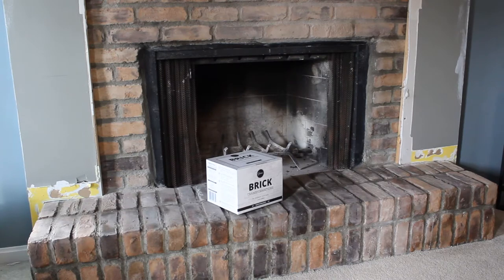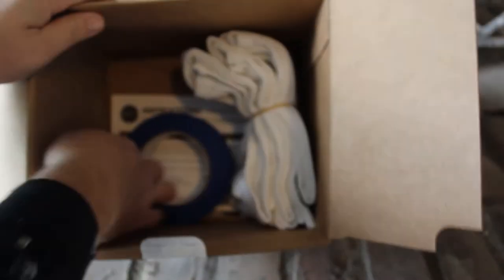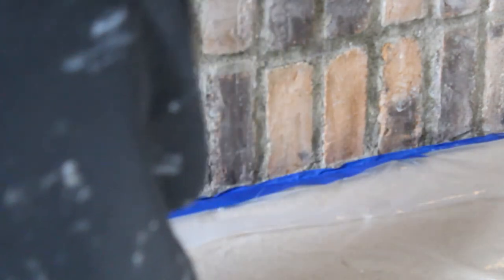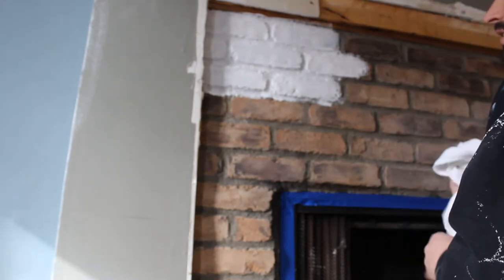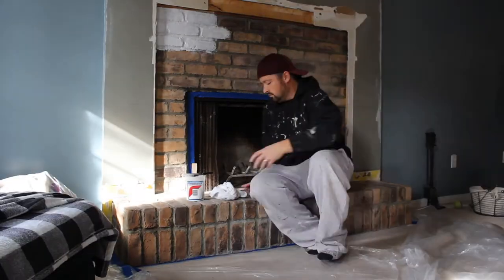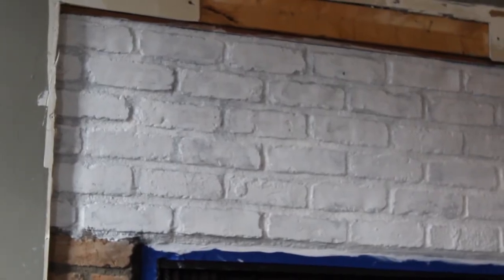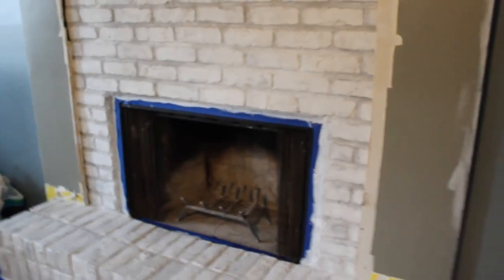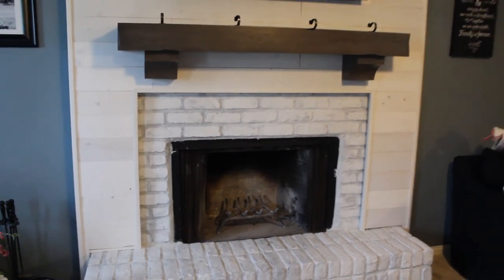White washed Fireplace with Giani Brick Transformations Kit - Whitewashed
Get yours kit here:
Giani Brick Transformations Kit- Whitewashed

See more of this rennovation

Equipment we use:

Canon T6 Camera:

Neewer Camera Rig:

Canon EF-S 18-55 f/4-5.6 IS STM Lens

Canon EF 75-300mm f/4-5.6 III Telephoto Zoom Lens

YONGNUO YN50mm F1.8 Standard Prime Lens Large Aperture Auto Focus Lens

58mm Vivitar Professional UV CPL FLD Lens Filter Kit

Neewer Green Screen Backdrop, Pull-up Style, Portable Collapsible Chromakey Background with Auto-locking Frame

AGPtEK HD 1080P Video Capture Device Game Recorder

Get BBK Merchandise!